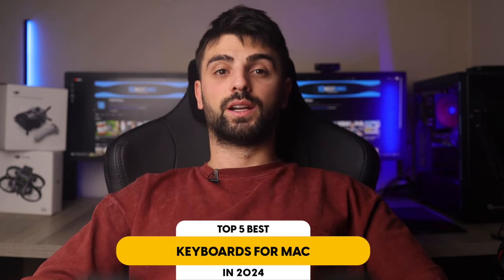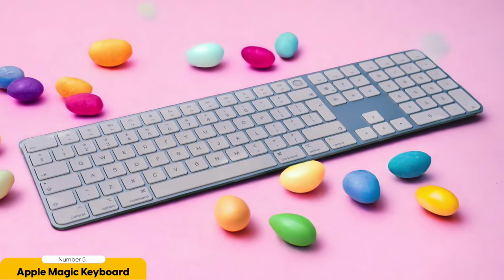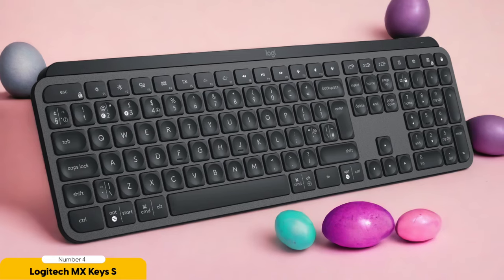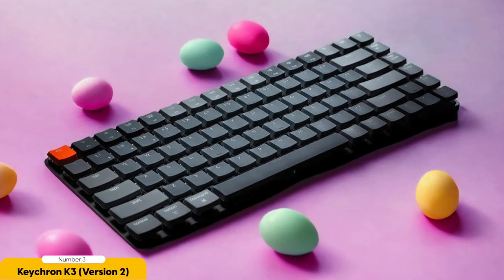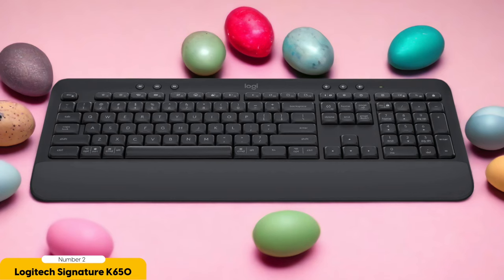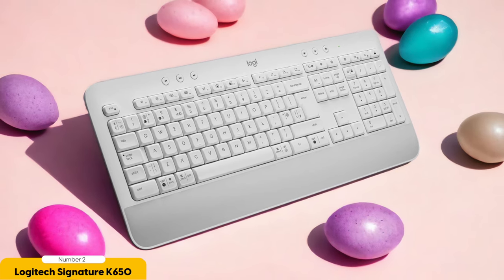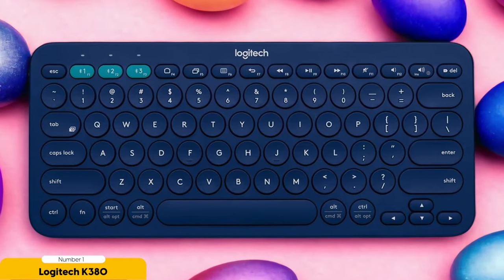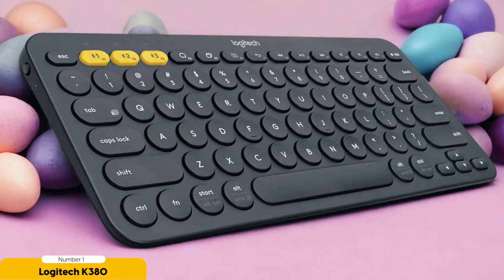Best Keyboard For Mac in 2024 (Top 5 Wired & Wireless Picks For Macbook, iMac & Mac Studio)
► Links to the Best Keyboards For Mac we listed in this video:

► 5. Apple Magic Keyboard
► 4. Logitech MX Keys S
► 3. Keychron K3 (Version 2)
► 2. Logitech Signature K650
► 1. Logitech K380

10BestOnes is a participant in the Amazon Services LLC Associates Program, an affiliate advertising program designed to provide a means for sites to earn advertising fees by advertising and linking to Amazon.com. As an Amazon Associate I earn from qualifying purchases.